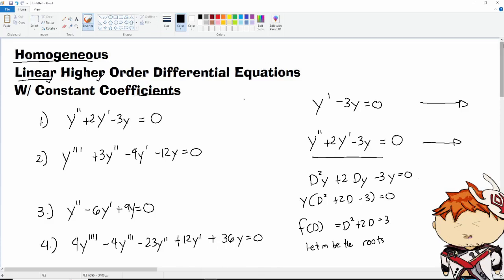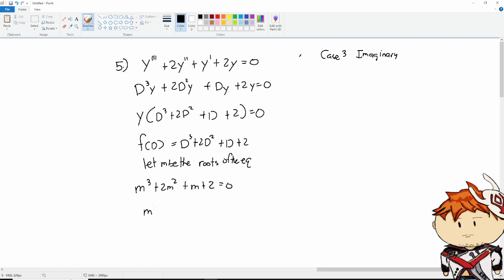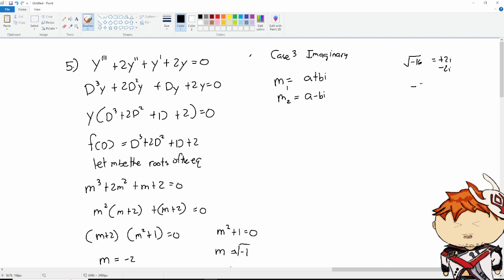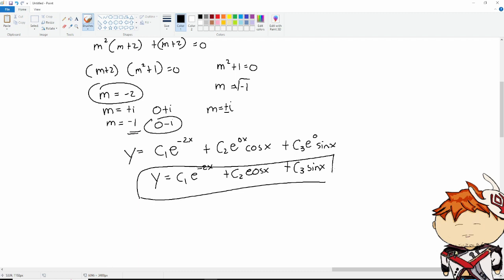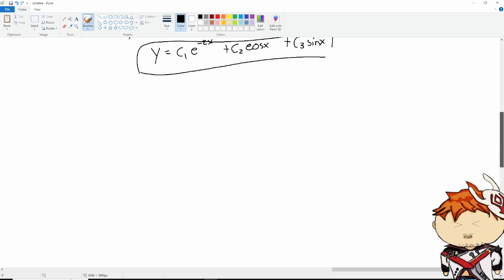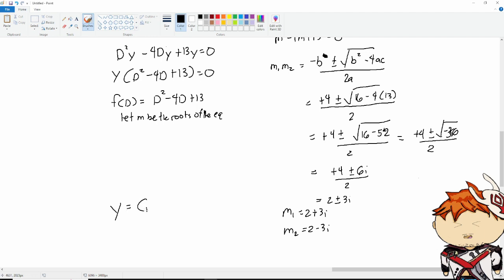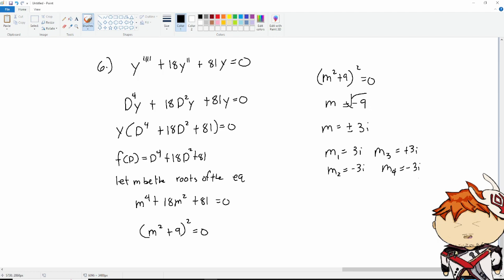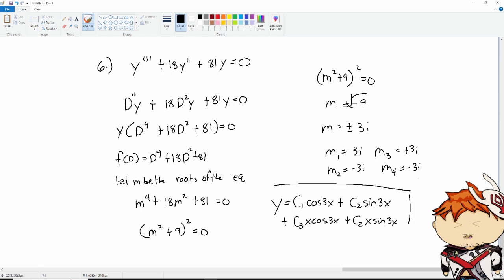Homogeneous Higher Order Linear Differential Equation Auxiliary Roots Imaginary Roots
Hi this is a 3 part video where Japi Solved for Homogeneous Higher Order Linear Differential Equations, Part 1 is for Distinct Roots, Part 2 is repeating roots and Part 3 is Imaginary Roots